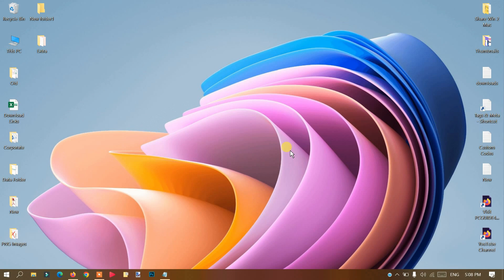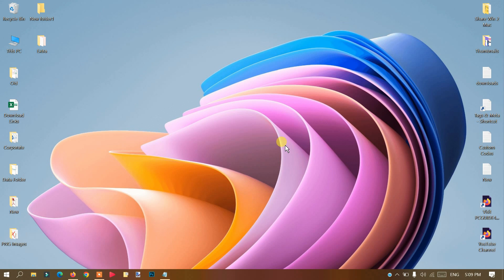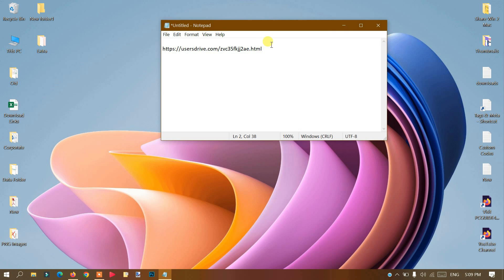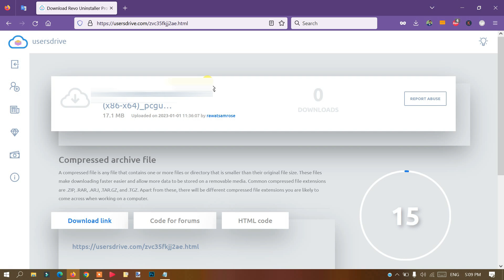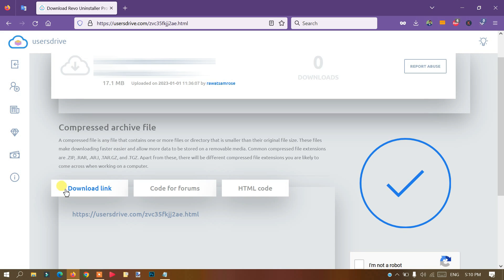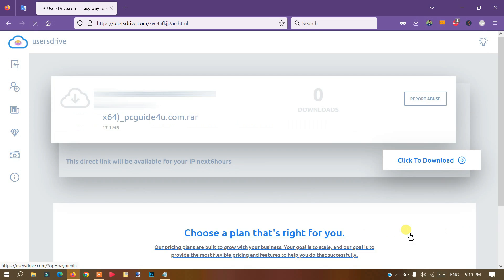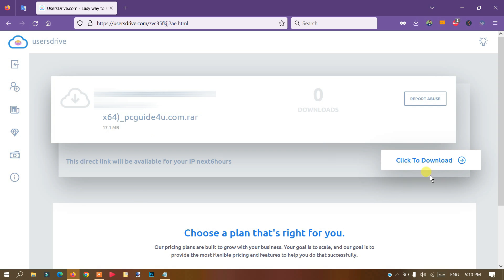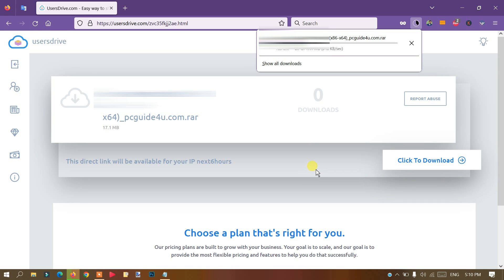How to download Files from UserDrive Storage? - Know the Right Method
Are you getting difficulty to download a file using UserDrive.com link? You must not be getting correct download file due to advertisements, etc.

This video will show you the correct way to download files from UserDrive storage and get it to your computer.